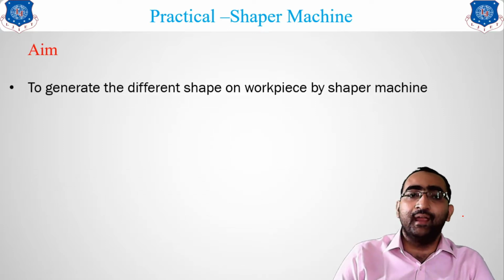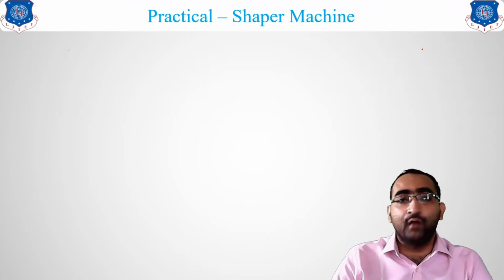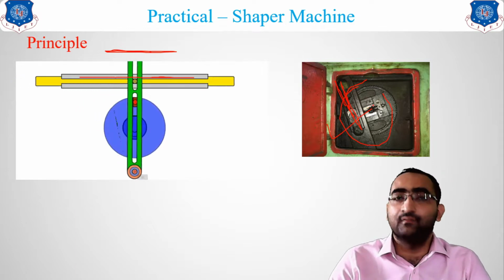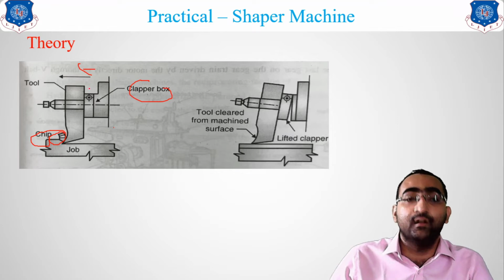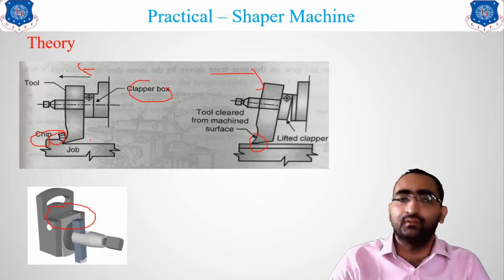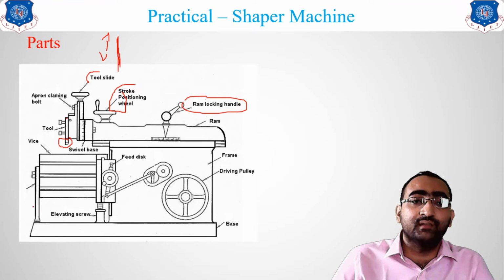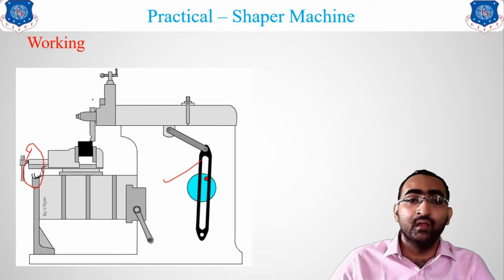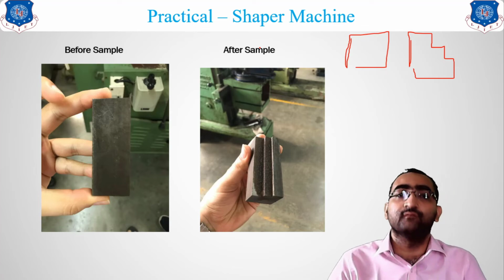To Generate Different Shapes on Workpiece by Shaper Machine